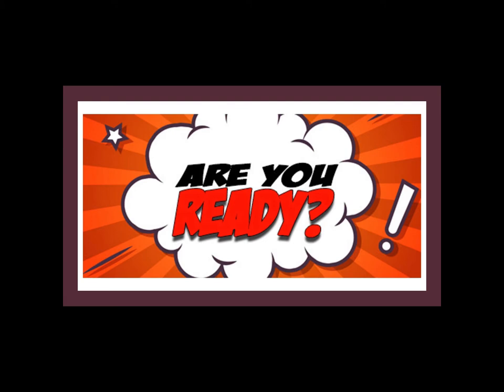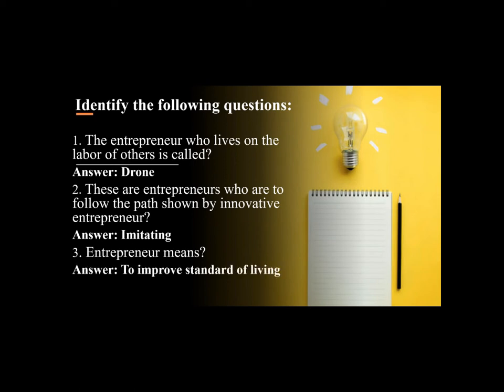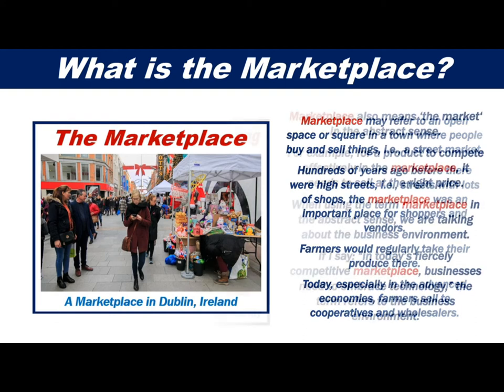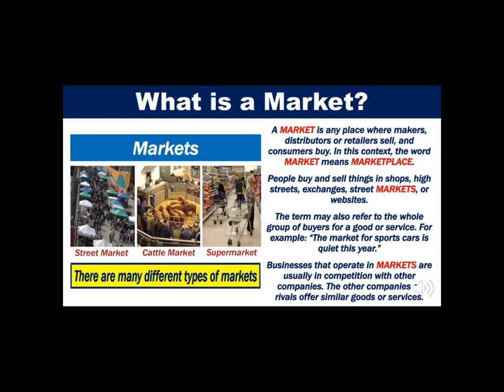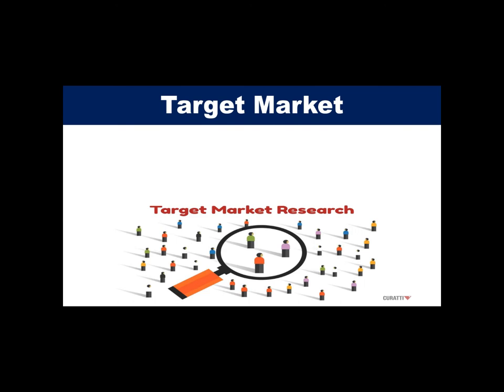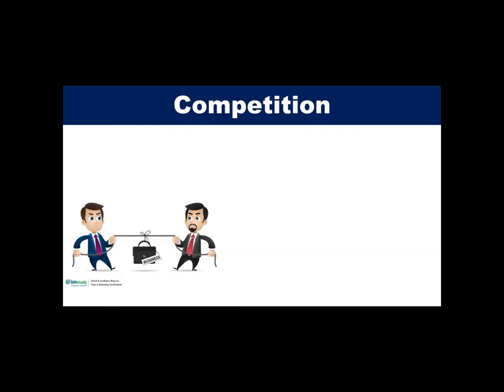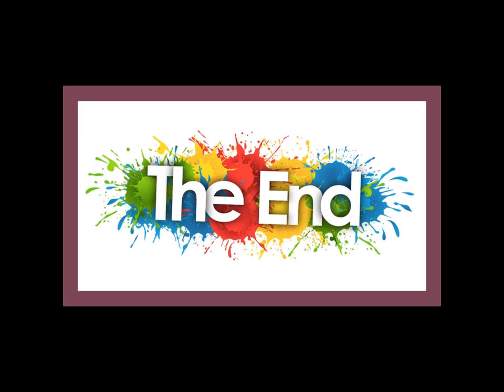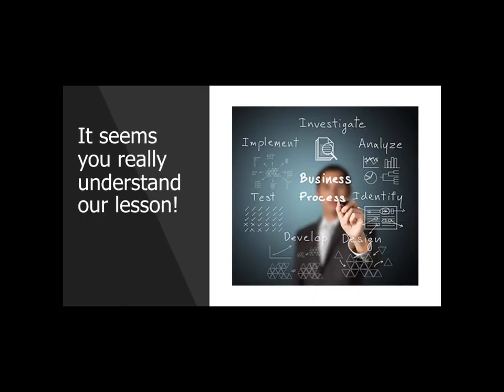Explainer Video Entrepreneurship- Module 3- Analyze the Market Need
This explainer video is intended only for the subject Entrepreneurship in Senior High School.